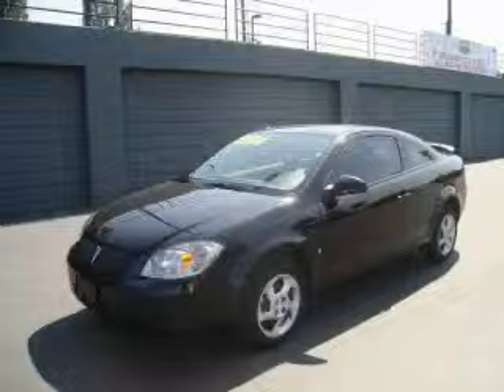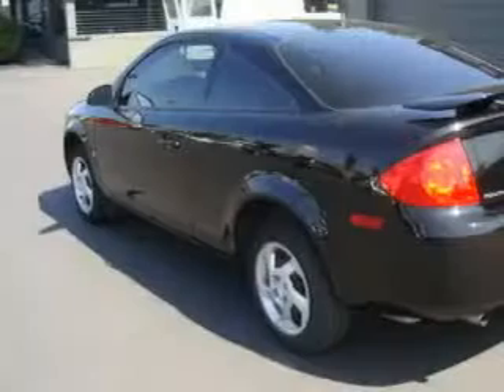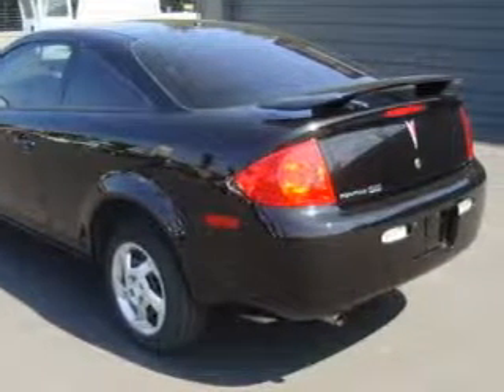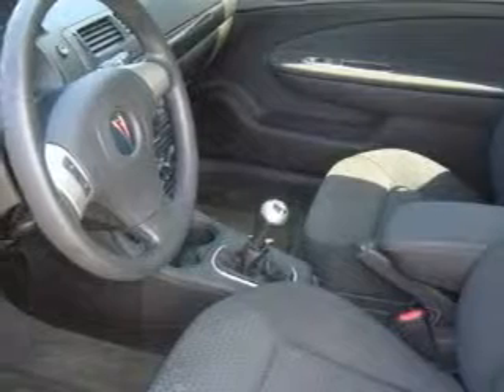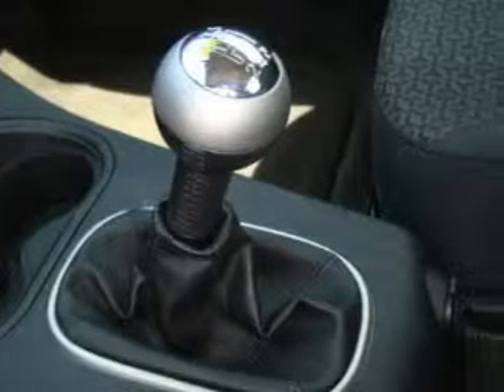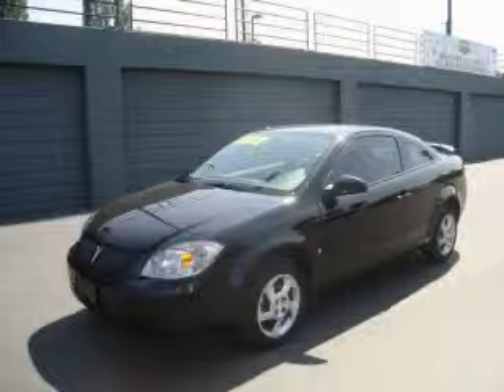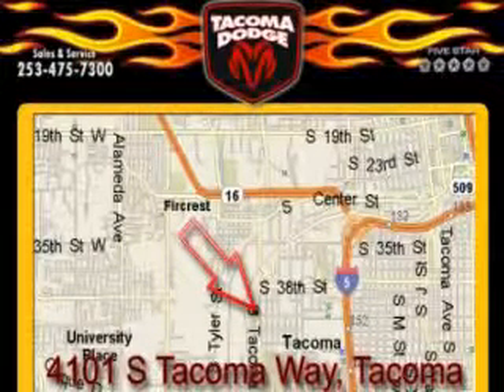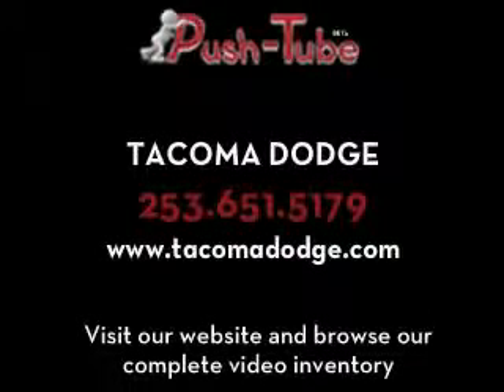Used 2008 Pontiac G5 Olympia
Year: 2008
 Make: Pontiac
 Model: G5
 Engine: 2.2L I4 MFI DOHC
 Trans.: 5 Spd Manual
 Exterior: Black
 Miles: 14,455
 Interior: Gray

 4101 S. Tacoma Way

 2008 Pontiac G5 Bremerton WA
 2008 Pontiac G5 Tacoma WA